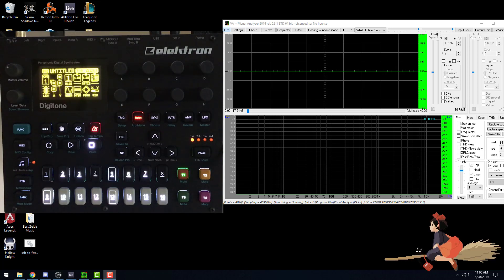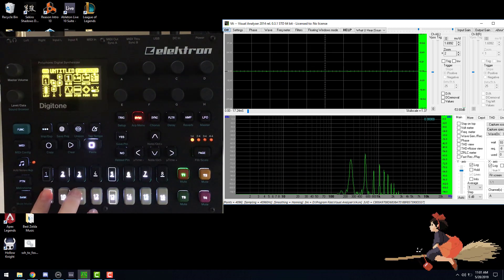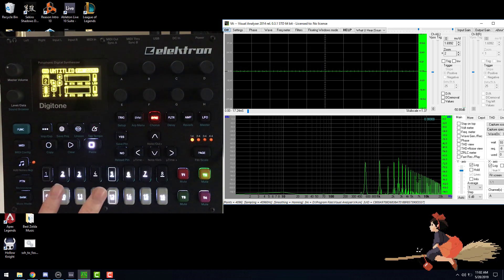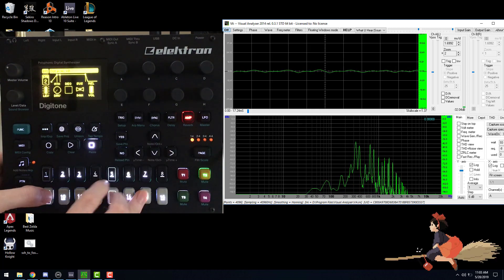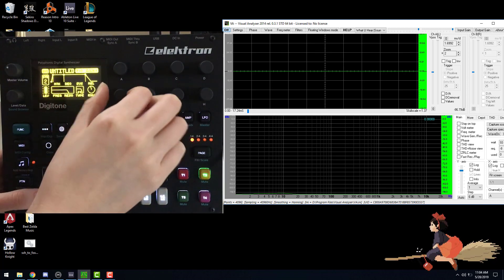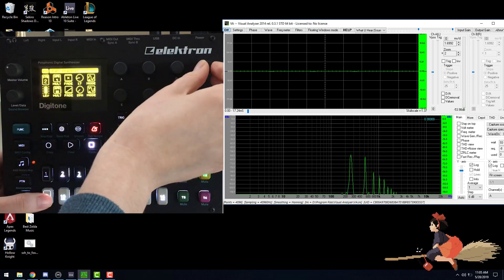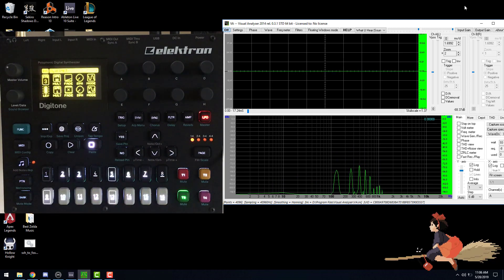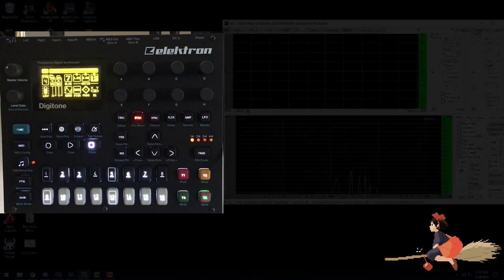Digitone Tutorial - How to Model an Alto Flute and Bassoon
In this video I demonstrate how I modeled an Alto Flute and Bassoon

You can plug your Digitone into your computer, through your USB port.

Now that Overbridge works on the Digitone, you will be able to bypass needing an audio interface. You are able to connect directly to the oscilloscope via usb.

 How to use the Digitone with Visual Analyser:

Plug your Digitone into the usb port
Open Overbridge Engine.
Open the Overbridge Digitone application
Open up Visual Analyser
Go to "Settings"
From the top tabs, pick Device
Under Input device, choose the option Line In (Elektron Digitone)
Hit OK to confirm
In the top left corner, it the On button